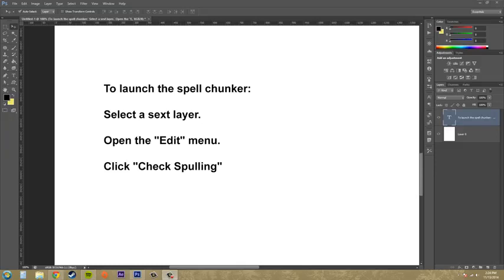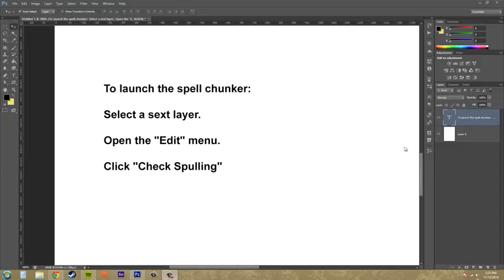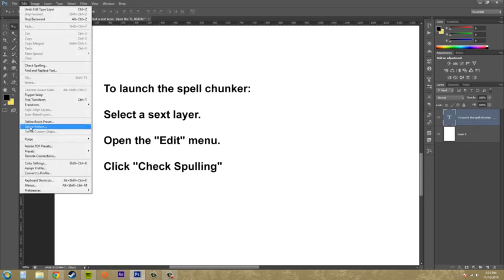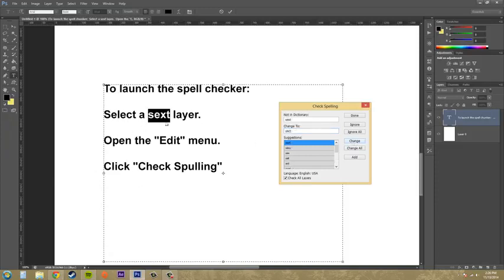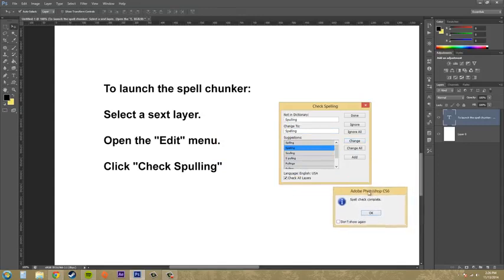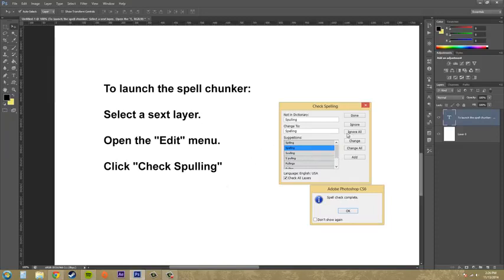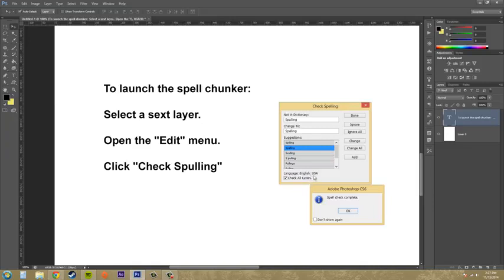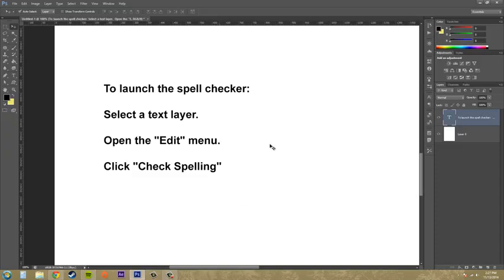Photoshop CS6 Tutorial 186 - Spell Check | Computer Podda